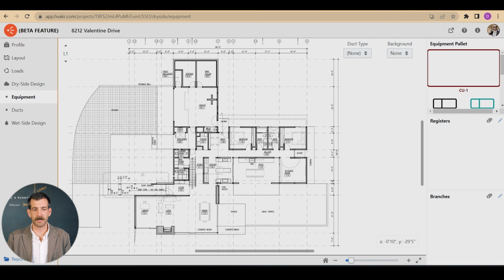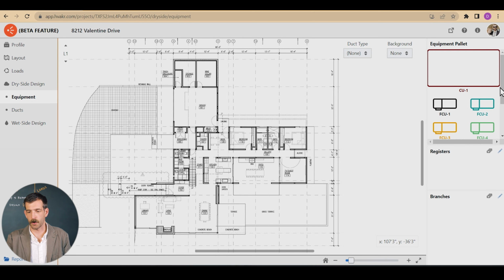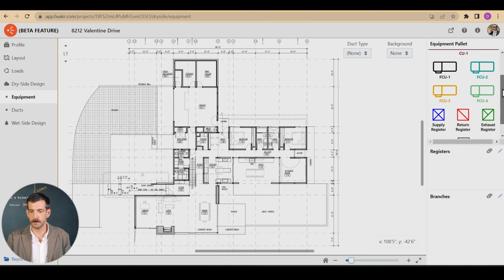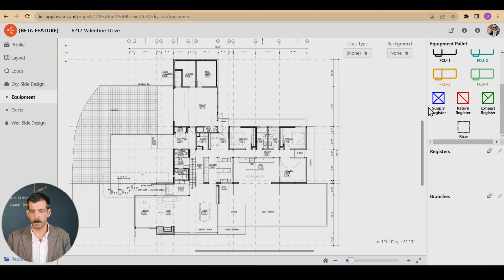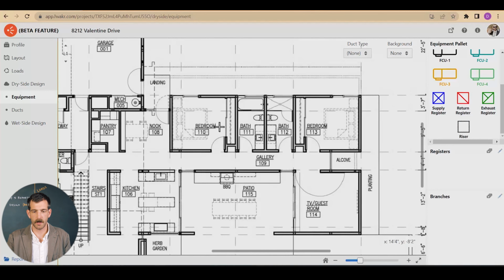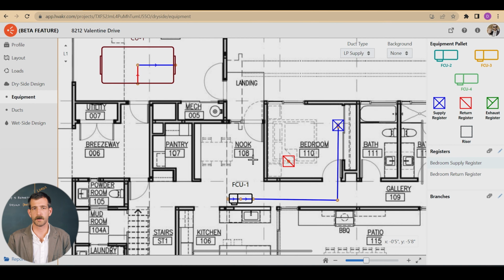HVAKR Tutorial Part 12: Dry Side Design